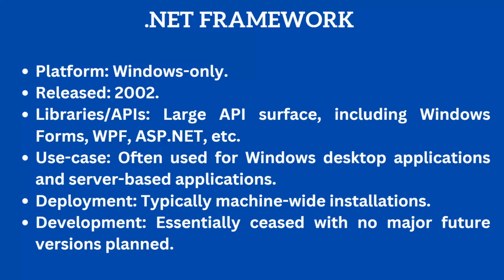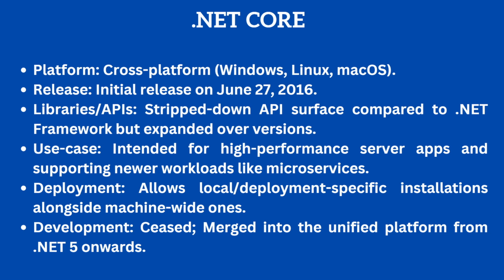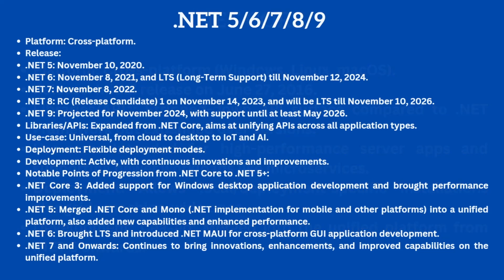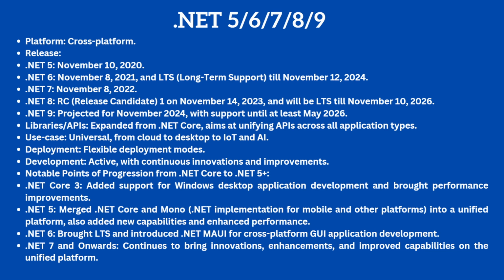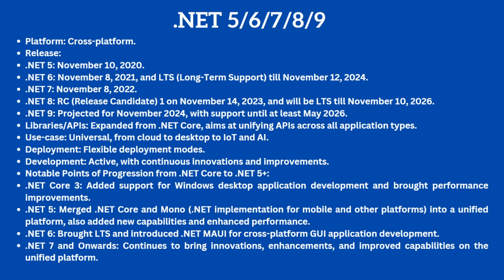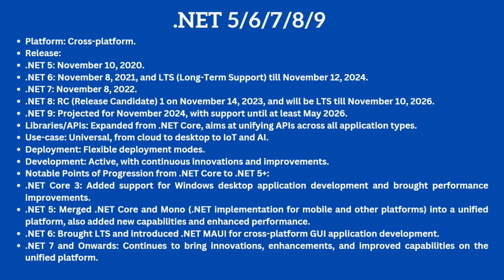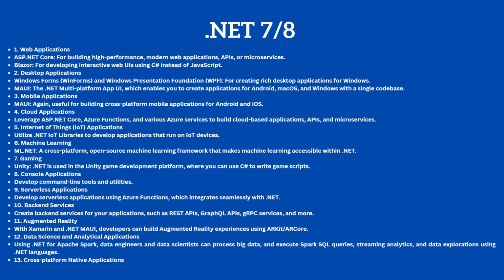What are the differences between .NET Framework, .NET Core, and .NET 7,.NET 8,.NET 9?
What are the differences between the various versions of .NET (e.g., .NET Framework, .NET Core, and .NET 7,.NET 8,.NET 9)?

Watch the video to understgand the .NET ecosystem and learn the differences between .NET Framework, .NET Core, and the subsequent iterations from .NET 5 through to .NET 9.